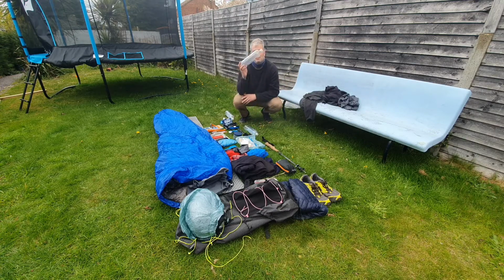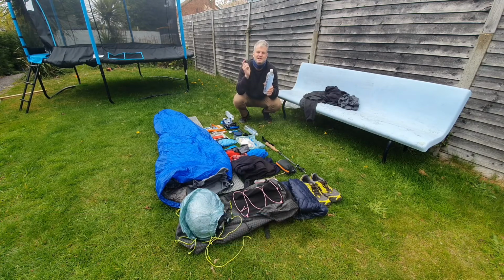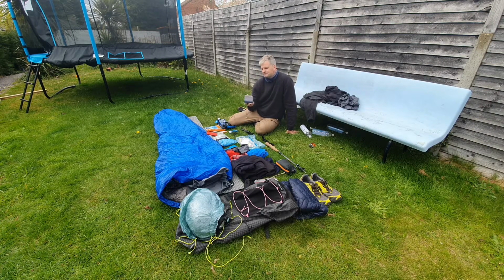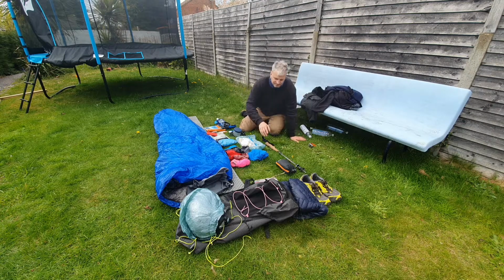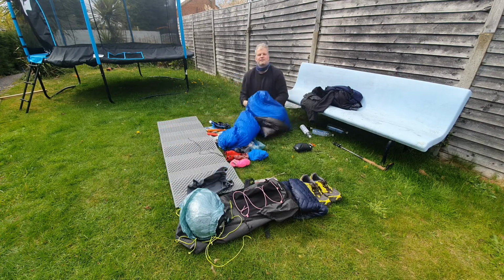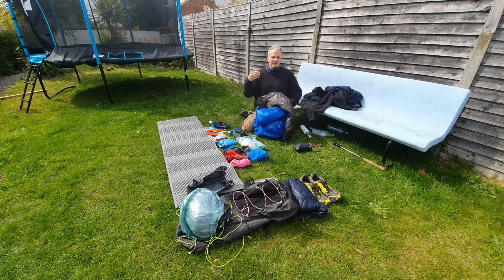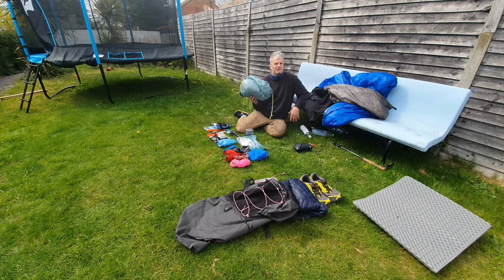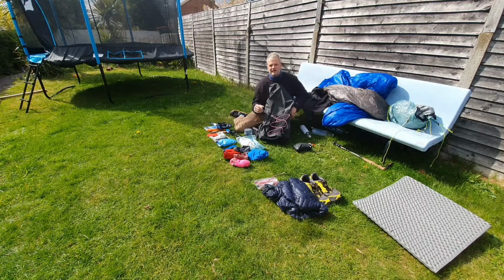Lightweight Hiking Gear I wanna add/swap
In this video I talk about the gear I've got my eye on. The gear I'm buying and hopefully gonna swap out. But if you have a hobby you'll know that the list is never ending 😜